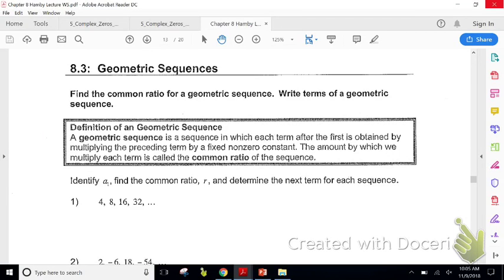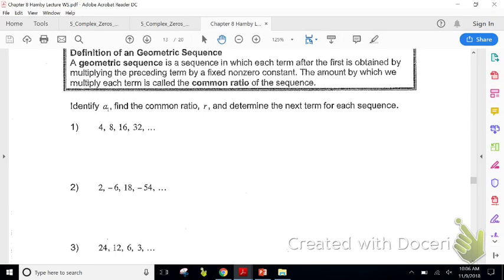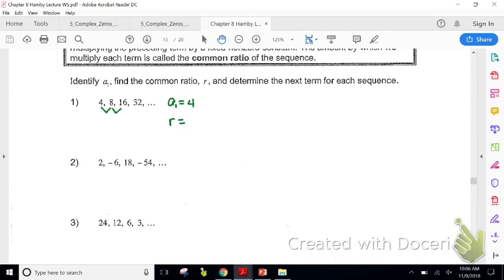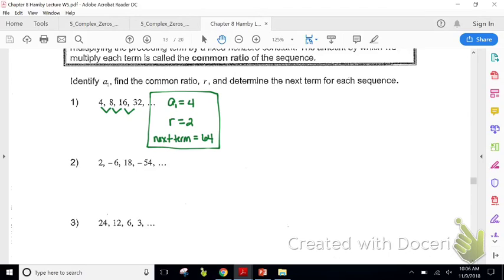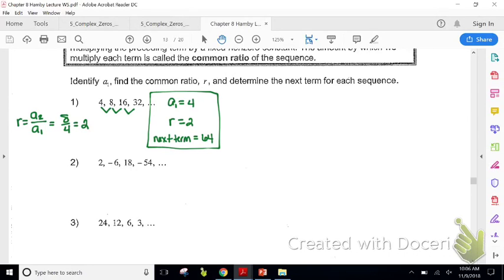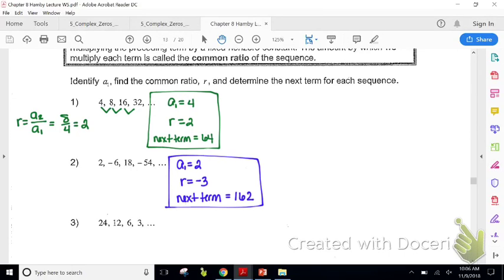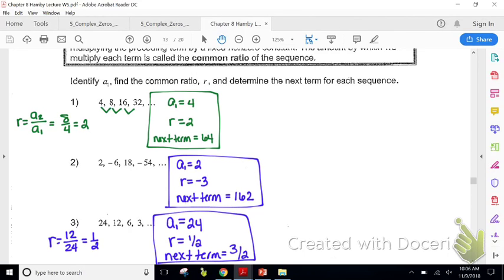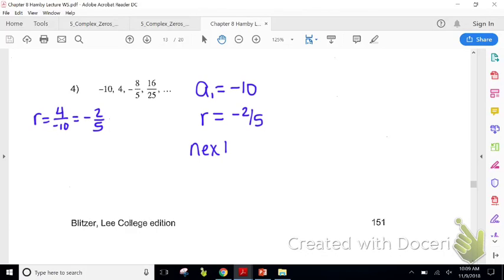DC CA 8.3 Examples 1-4